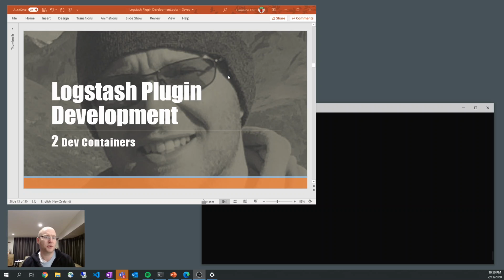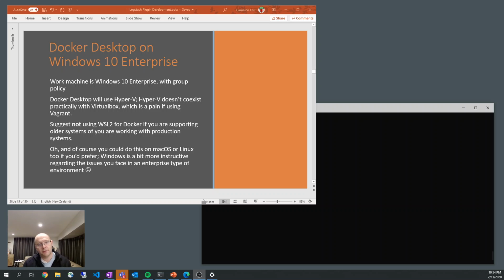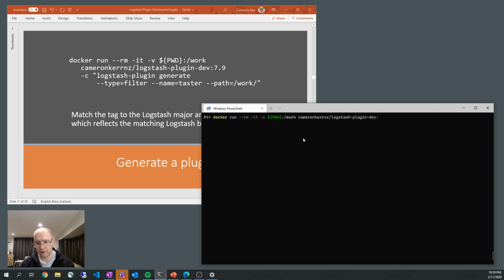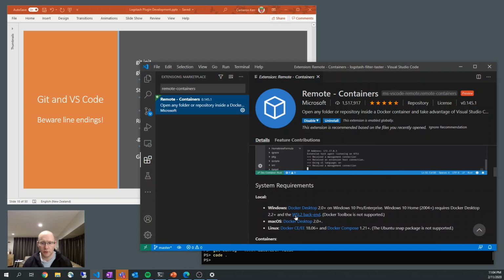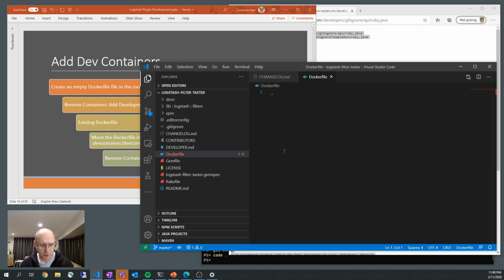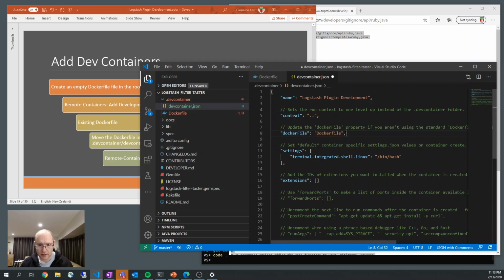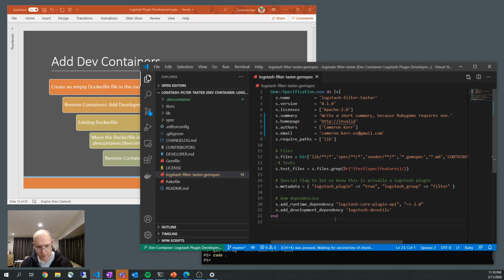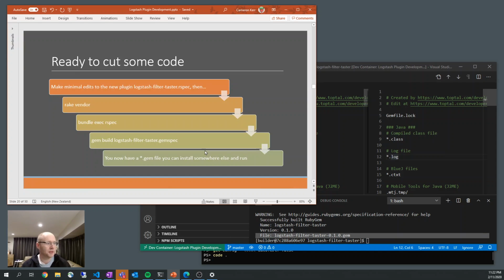Logstash Plugin Development part 2: Dev Containers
In this series of videos I'm going to create a couple of Logstash plugins for some real-world exciting use-cases. This will be a four-part series:

[This is my second ever video on YouTube; constructive criticism welcome.]

1) Describe the value that I'm wanting to unlock through these plugins, and the typical difficulties with Logstash that I want to streamline, making it easier to get started.
2) [This video] Make it really easy to get started, radically streamlining the tooling.
3) Create a new Ruby-based plugin for summarising a FQDN using the public_suffix and idna Ruby modules; including unit-testing and performance-testing.
4) Create a new pure-Java-based for getting data out of a custom MaxMind DataBase (MMDB) so we can do cool things like aggregate logs by an IP's subnet (or VLAN, campus, type of device, etc. etc.). This will also include various tips, gotchas, unit-testing, as well as performance testing.

5) [potential] I've had feedback that my work is very useful potentially for CI/CD tooling, so I'll have to look into that. Please comment if you'd like a video on that (this is something on my radar to learn)